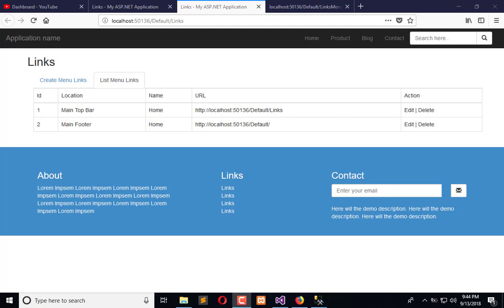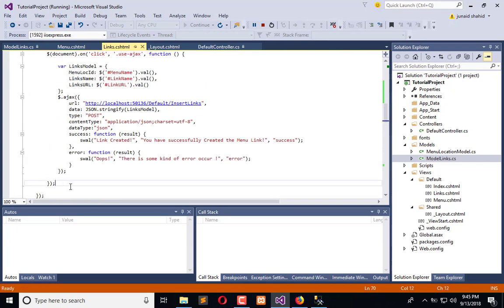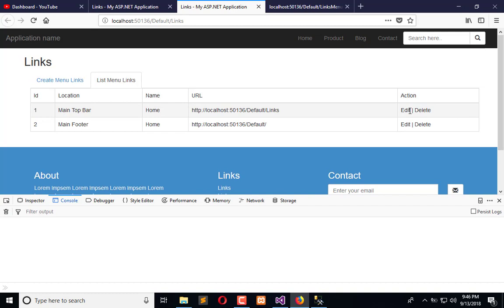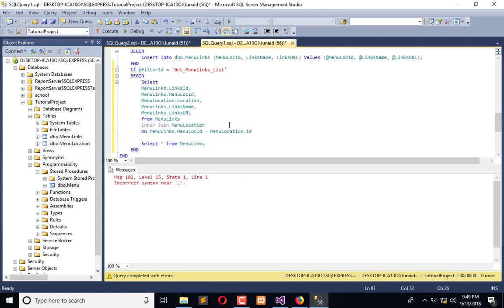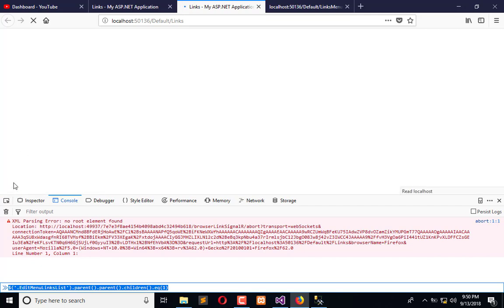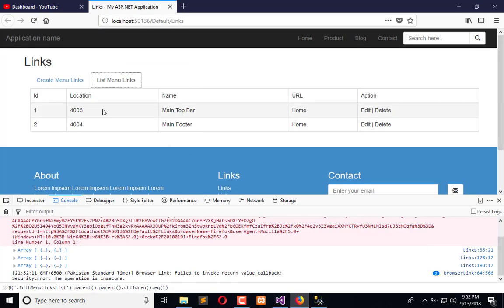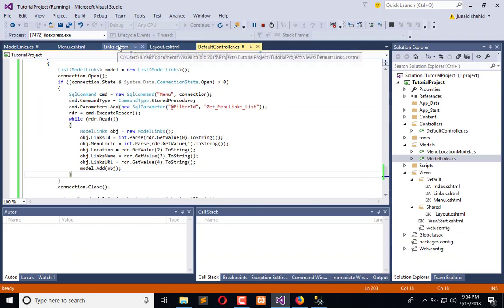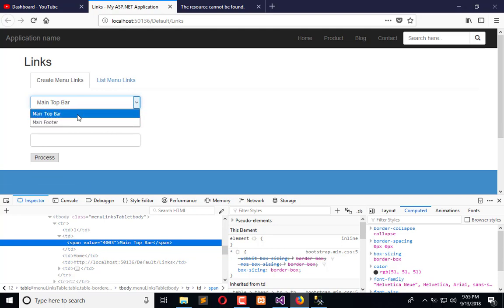106 ASP .NET MVC - Create Edit Event Listner for Dynamic Editing of Menu Links